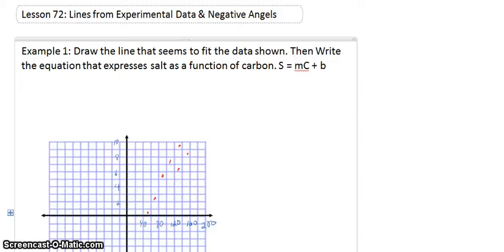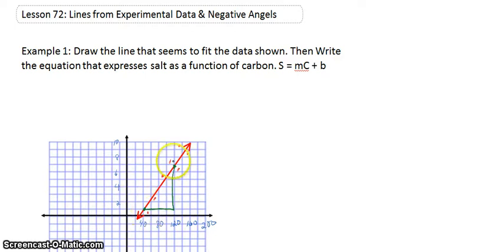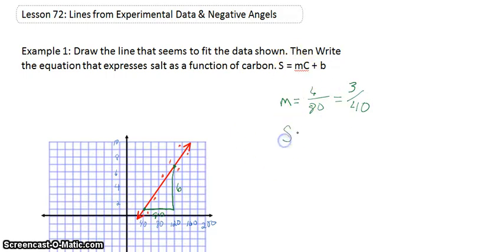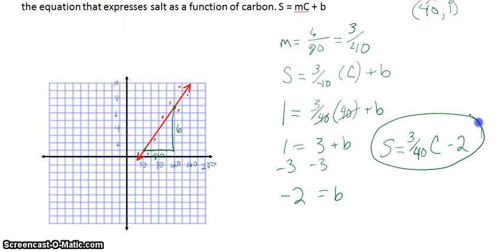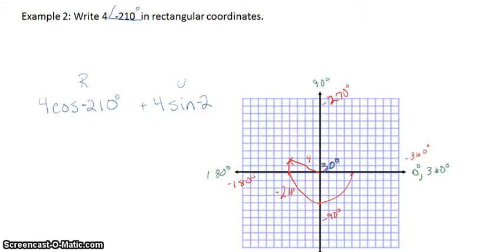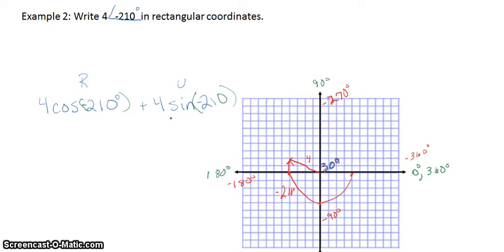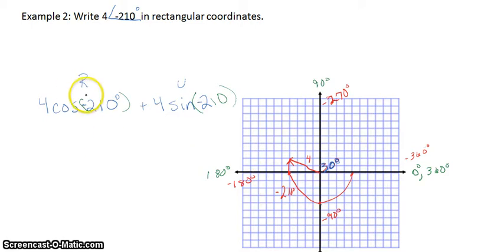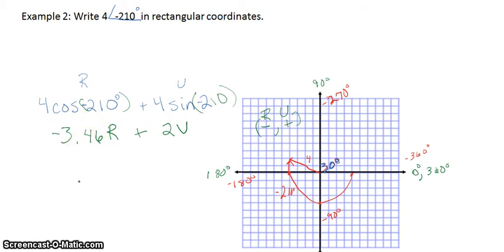Saxon Algebra 2: Lesson 72 Examples